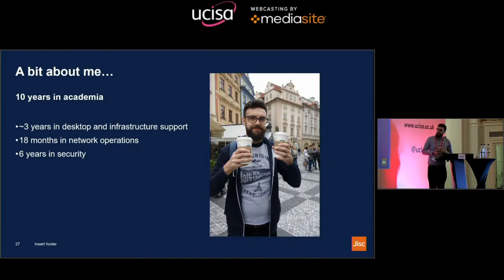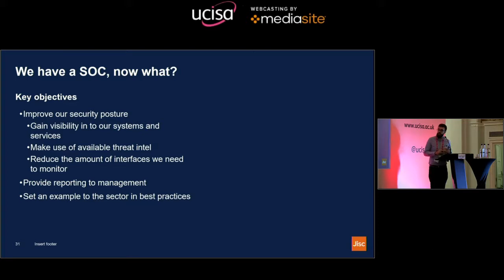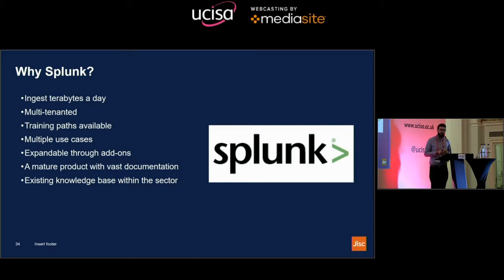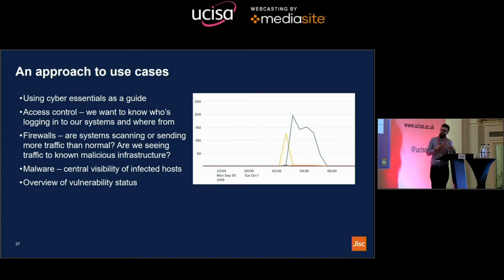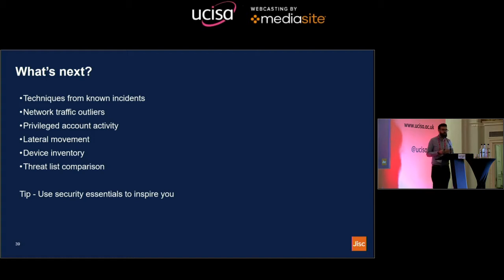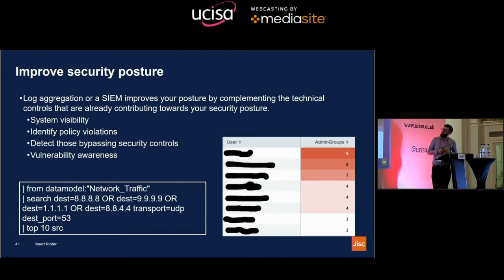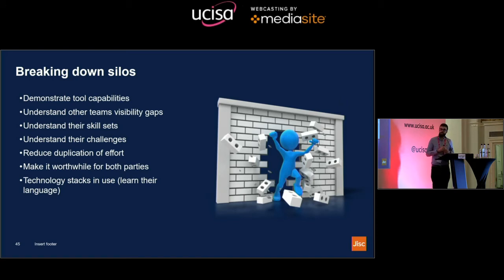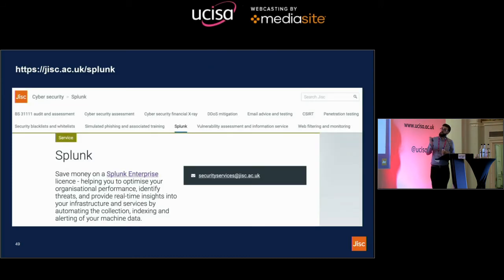IG19 Using Splunk to gain operational visibility and improve your security posture with a simple u